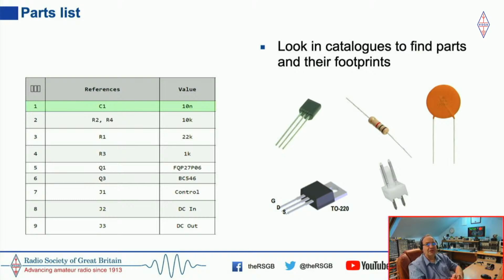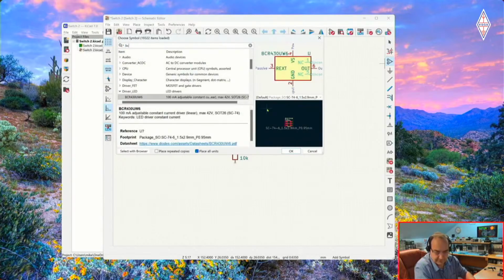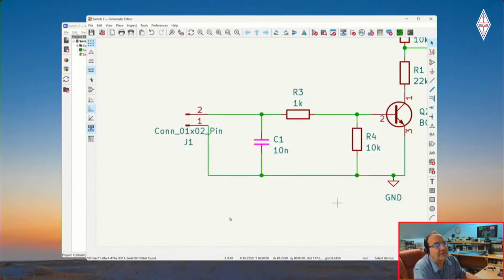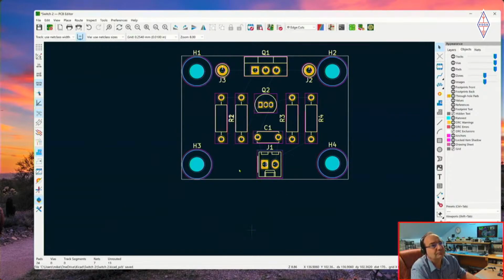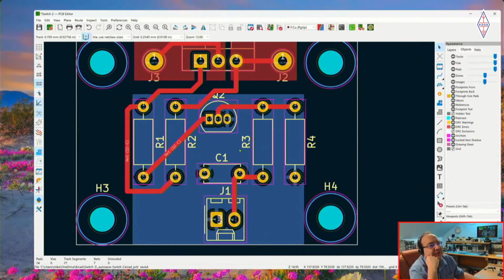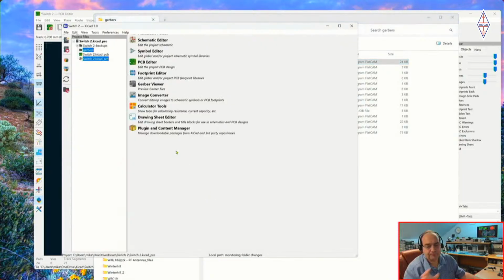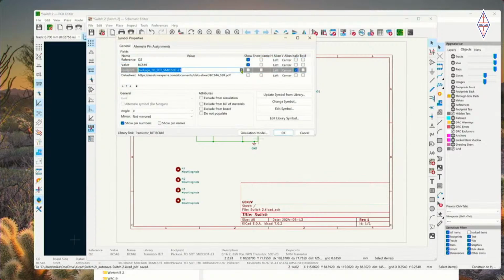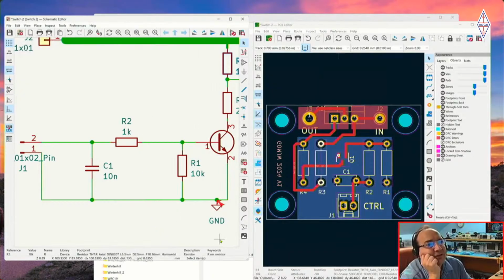RSGB Tonight@8 - KiCAD PCB design software by Mike Willis, G0MJW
The aim of this talk is an introduction to designing printed circuit boards (PCBs) using the popular open source KiCAD package. Printed circuit boards are the basis of many amateur radio projects and this talk should demonstrate that anyone can design one and give some tips on how to ensure the board works and all the parts fit. The presentation will cover the basics, in real time, starting with a circuit sketch, going through the process of converting that into a schematic diagram and then using that to create a PCB design, concluding with how to send this out for production.

About the presenter:
Mike has been licensed since 1983, initially with a Class B call, G6VDO and then became G0MJW after passing the Morse test in 1990. In those days you had to wait for specific call letters to come up. He also holds a US extra call, AD6XY but rarely gets to use it. Mike has always been most interested in the technical side of the hobby, largely because he has always been interested in electronics and studied electronic engineering. When he started out in amateur radio, Class B licensees only had access to bands at VHF and up. As a result, that’s where his main interests lie, even after having access to HF for over 30 years. He is also active on amateur satellites and amateur television.

First shown on 13 May 2024